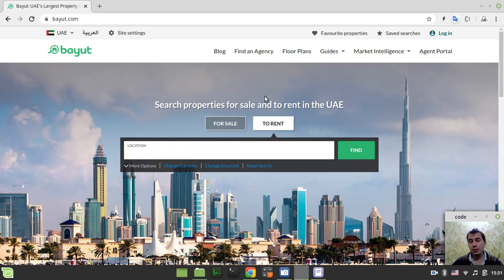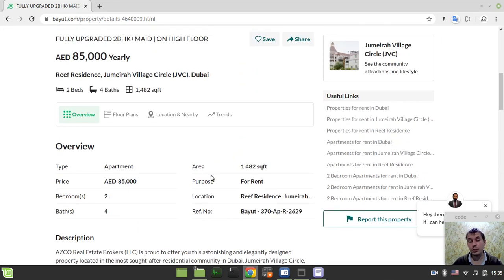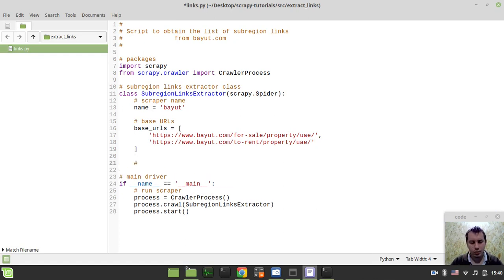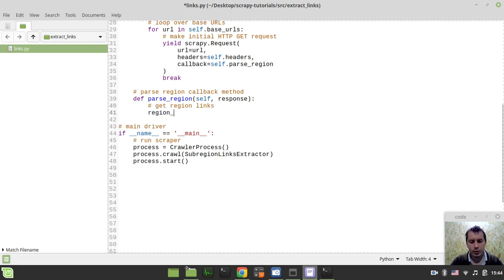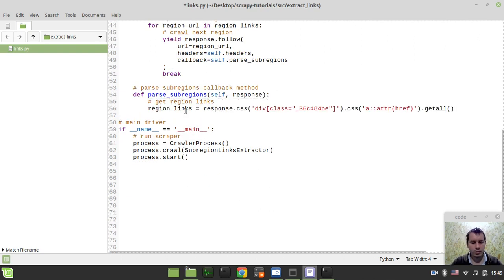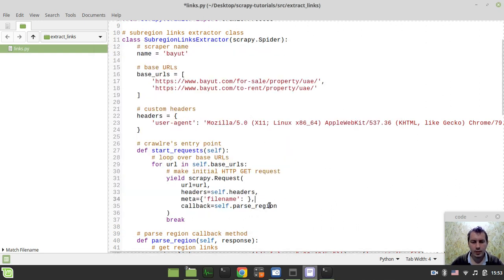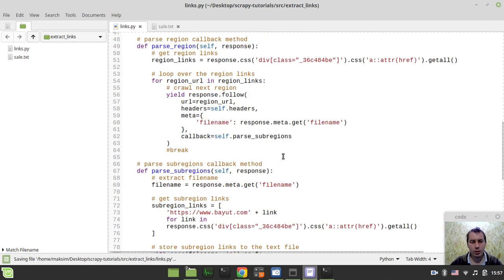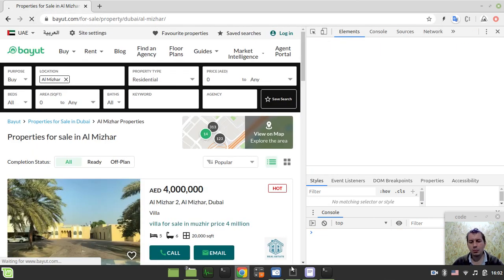MASSIVE WEB SCRAPING - improving the crawling through REAL ESTATE PROPERTIES sites | Python SCRAPY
Hey what's up guys, Code Monkey KIng's here. In this video I'm gonna share with you a new website crawling logic I've been making use of recently when it's needed to extract really massive amount of data from a target website.

In this python scrapy web scraping tutorial we gonna write a spider to extract sensitive links from the website to feed them later on to the scraper that would actually be extracting needed data.

So the idea is very simple:
1. Extract links to crawl
2. Use those links to crawl through them and extract data

Having 2 scrapers instead of one makes crawling more stable and reliable.